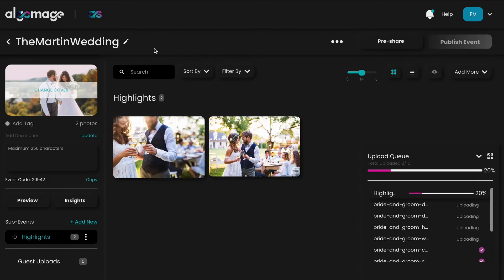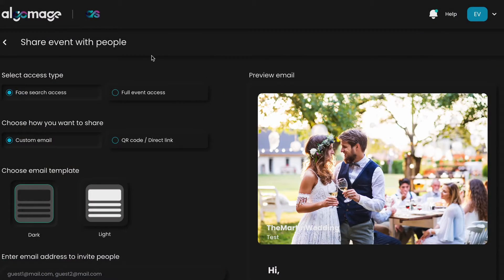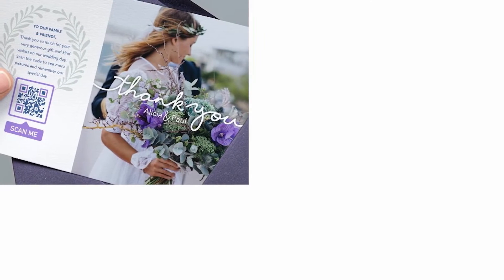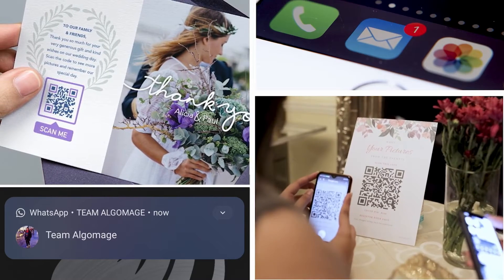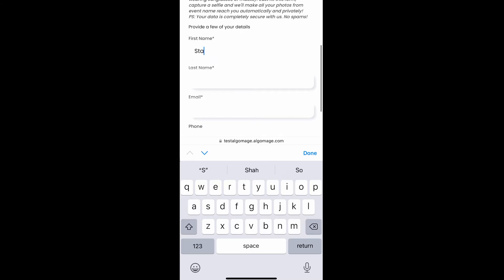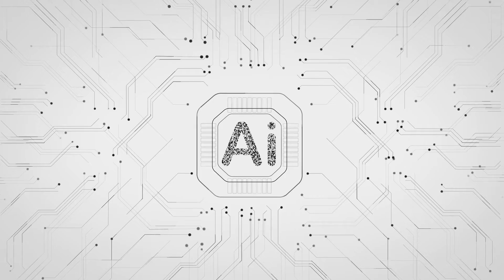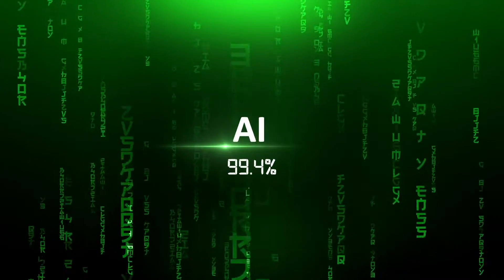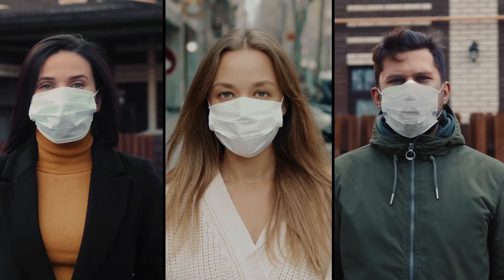How Algoshare works?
Algoshare is an AI powered image sharing platform. It allows attendees of any event (weddings, concert, sports, corporate events etc) to get their pictures using cutting edge face recognition. It is an end to end online gallery too with client proofing, digital and print sales. Algoshare is part of Algomage, the world's only end to end image post production solution for photographers and small businesses.